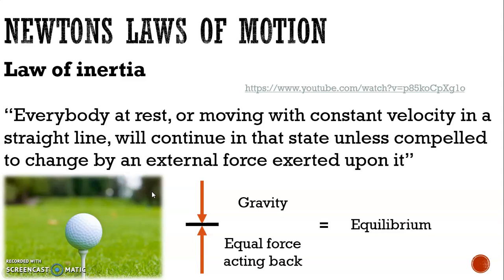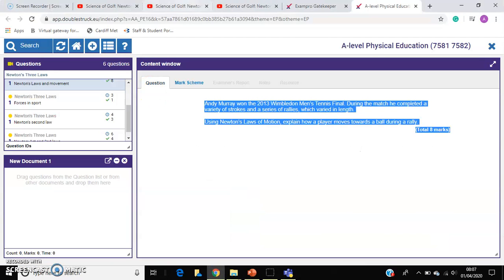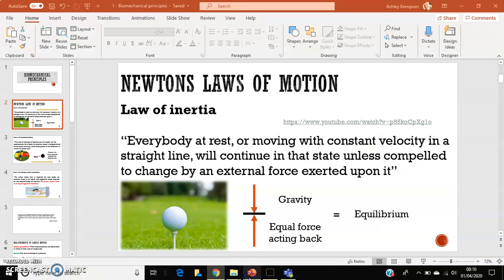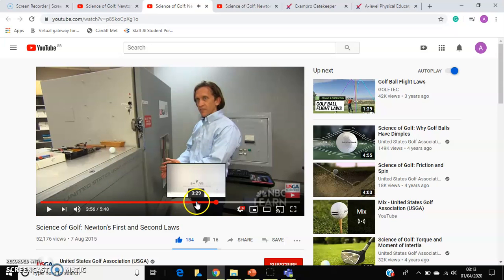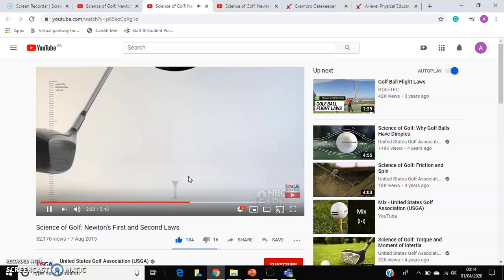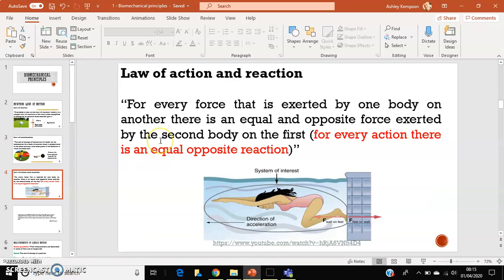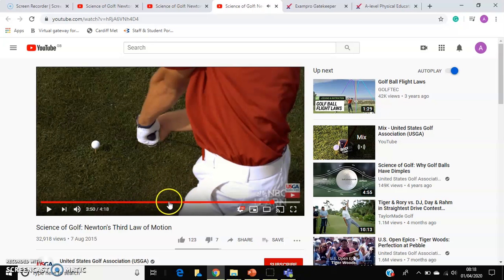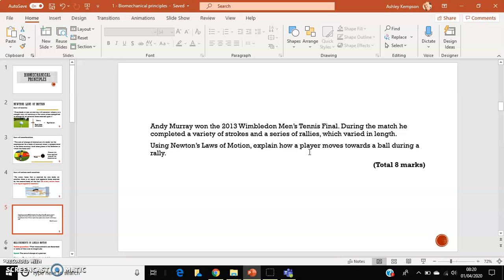A Level PE - Newton's Laws